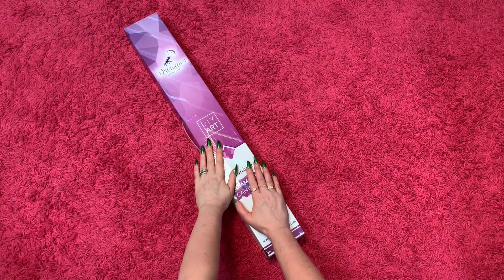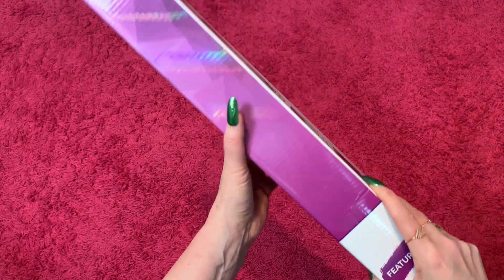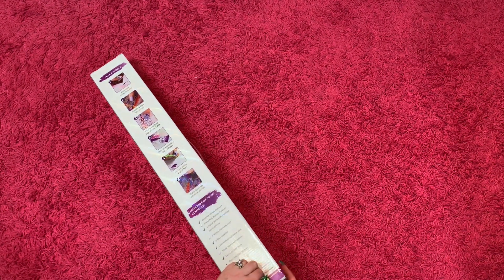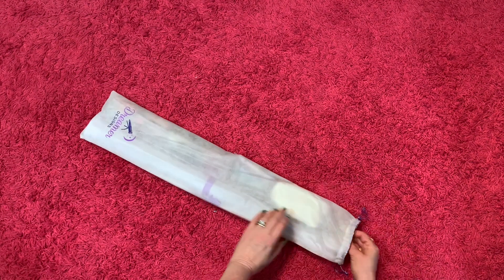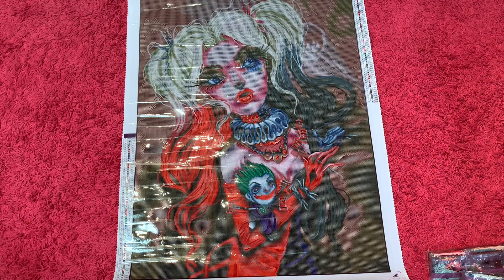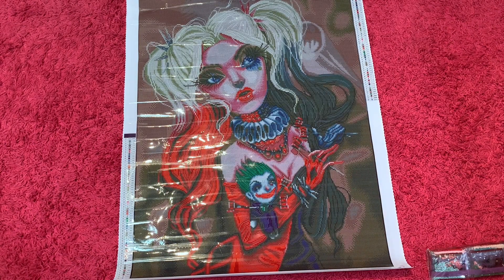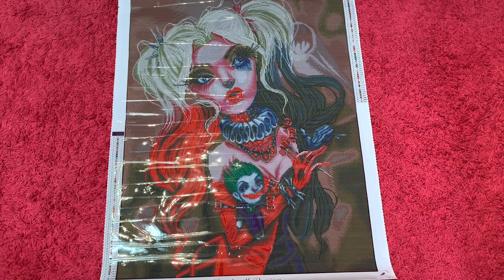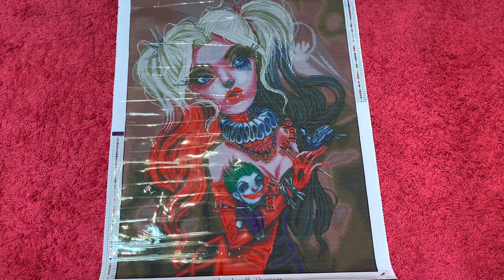Dreamer Designs Unboxing - Harley Quinn